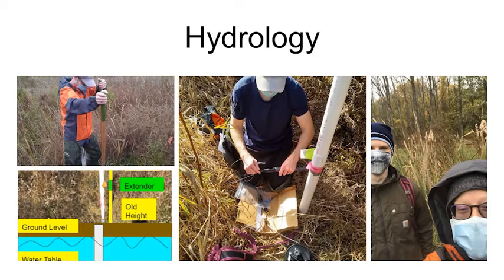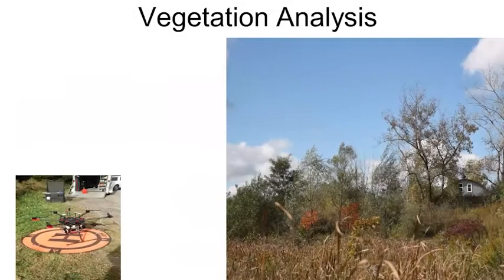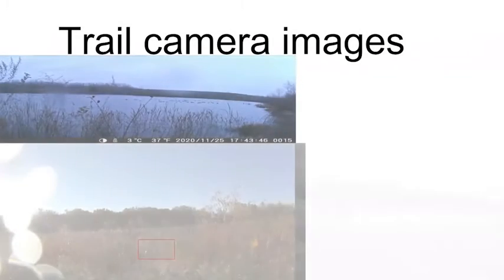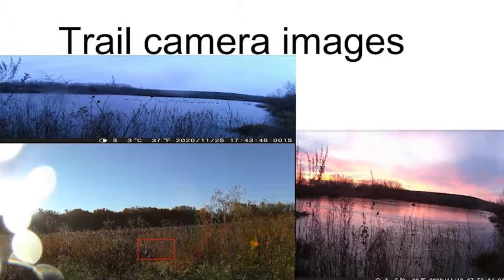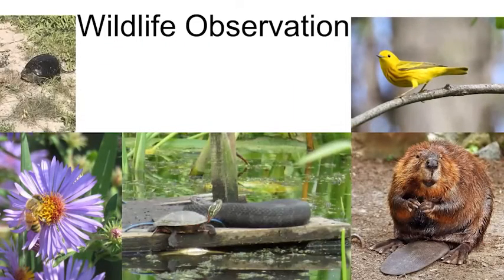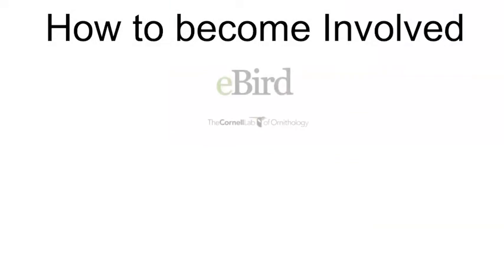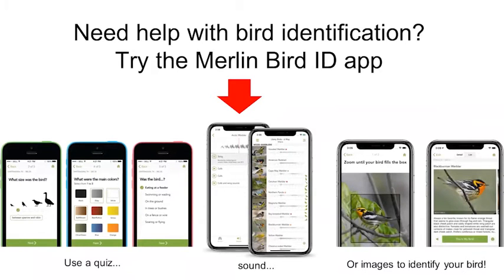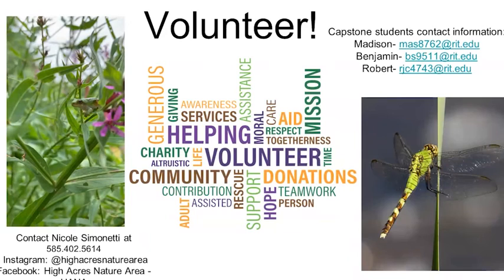Data Led Conservation Management on Private Land